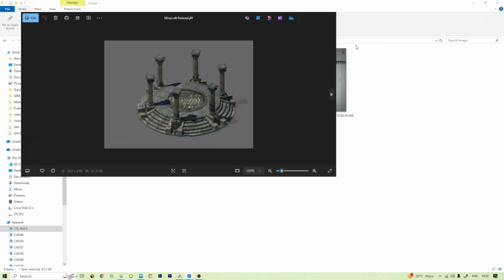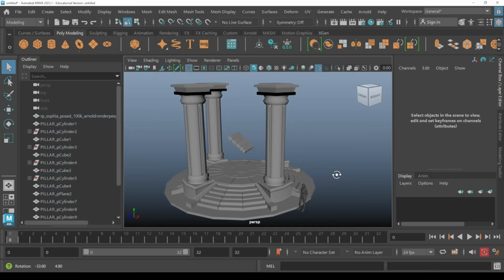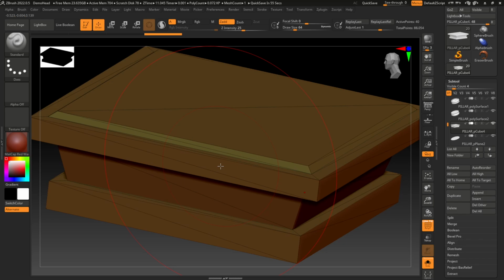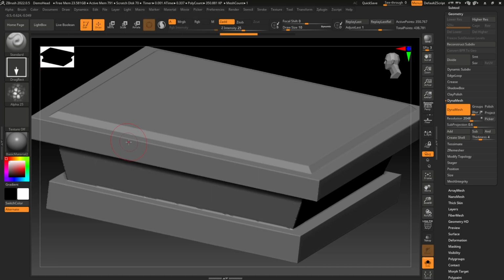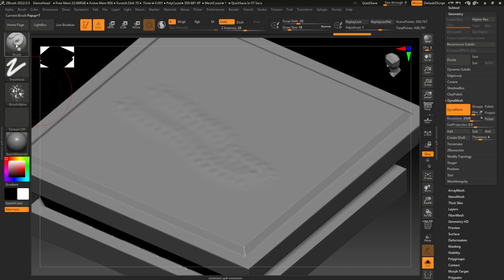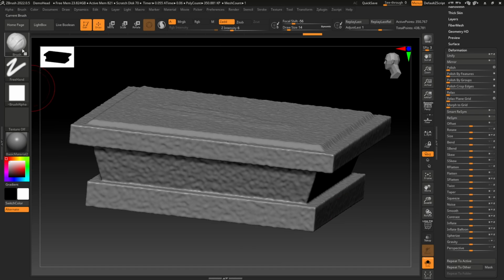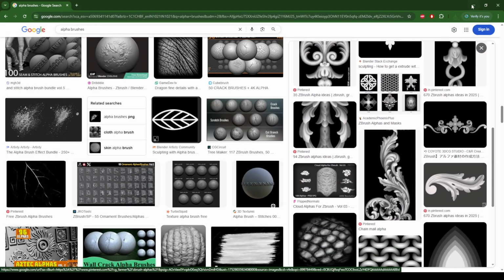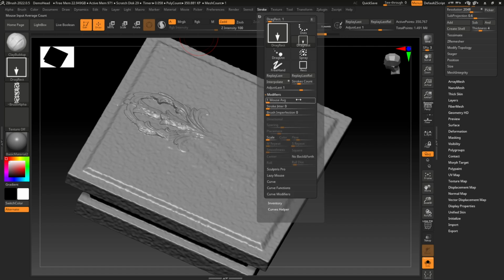Kickstart Your 3D Journey: Maya to ZBrush Workflow, Shortcuts & Basics (2025 Guide)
Ready to create epic 3D environments? This detailed 25-minute tutorial is your essential guide to the Maya-to-ZBrush pipeline, perfect for beginners and aspiring 3D artists!

What you’ll learn:

Step-by-step pre-production planning to set up your environment project

How to export clean assets from Maya to ZBrush

ZBrush basics and must-know shortcuts for a smooth start

Workflow tips that bridge pre-production to final polish

By the end, you’ll know how to move your assets seamlessly, organize your project for success, and sculpt smarter in ZBrush—all in less than half an hour. Perfect for beginner 3D artists or anyone refreshing their pipeline skills!

By Kailash Kanojia